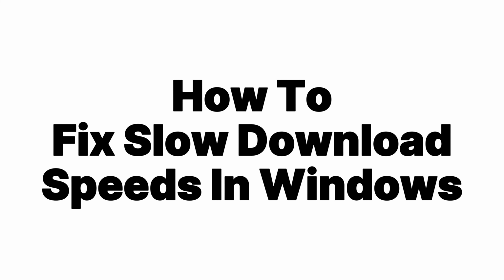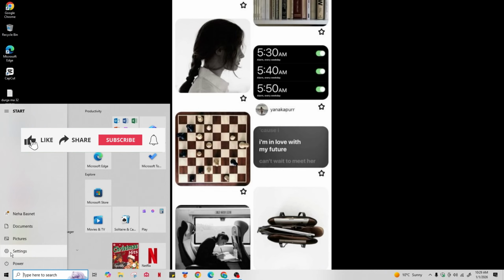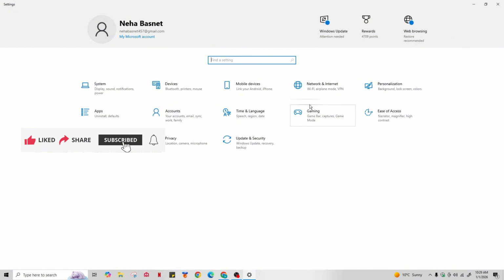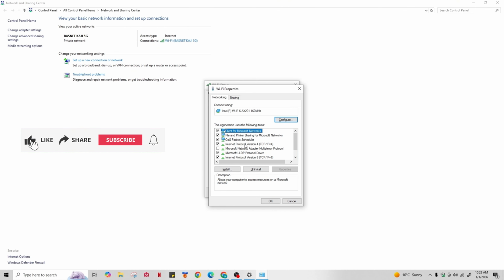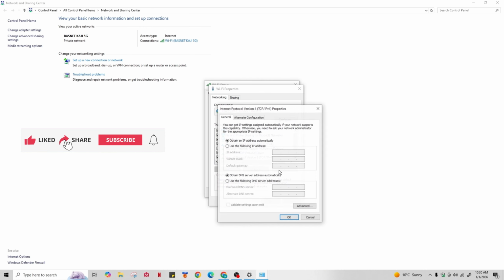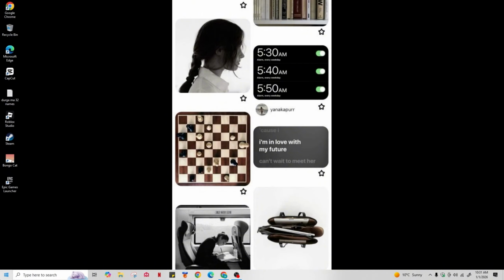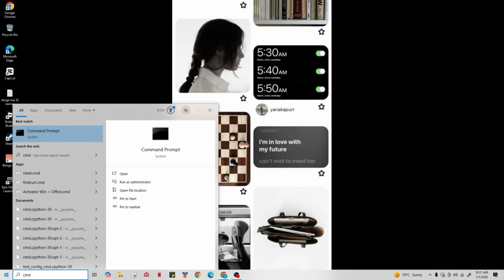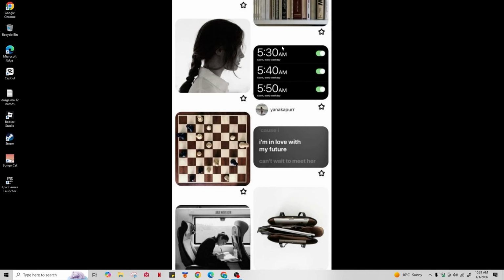How To Fix Slow Download Speeds In Windows 11 - Step By Step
Is your Windows 11 download speed painfully slow? 🖥️⬇️ This step-by-step 2025 guide will show you how to fix slow download speeds in Windows 11 and boost your internet performance for faster downloads, smoother browsing, and better gaming or streaming.

What You’ll Learn in This Video:
✅ Common reasons why Windows 11 download speeds are slow
✅ How to fix slow internet and download speed issues
✅ Windows 11 network settings to improve speed
✅ DNS, background apps, and update fixes explained
✅ Simple tips to get faster downloads on Windows 11

Whether you’re facing slow downloads in browsers, Microsoft Store, or Windows updates, this tutorial will help you optimize your system in just a few minutes.

📌 Chapters:
⏱ 0:00 - Introduction
⏱ 0:15 - How To Fix Slow Download Speeds In Windows - Step By Step